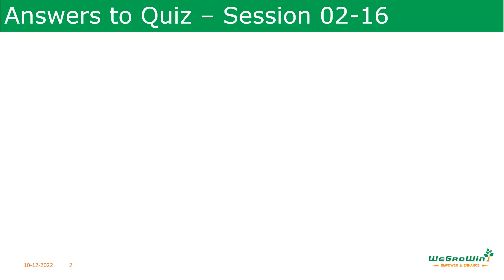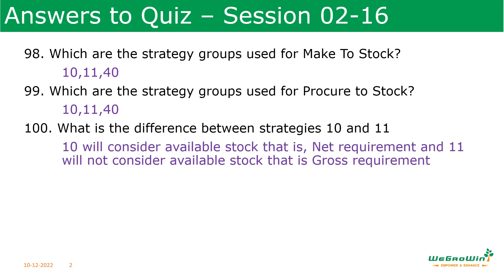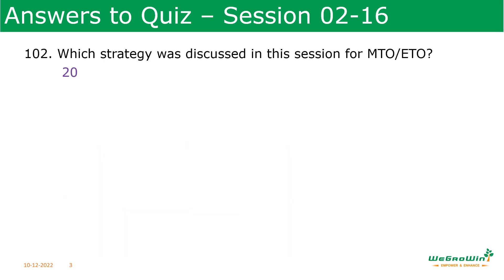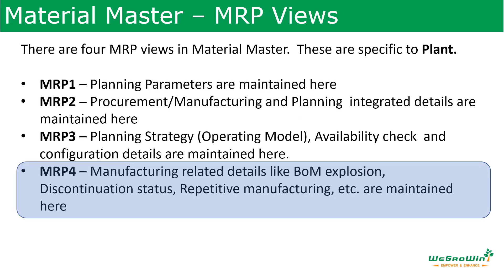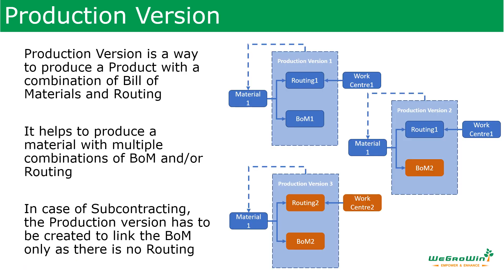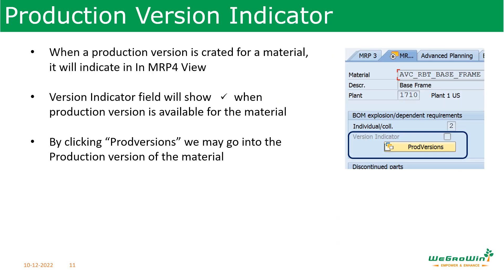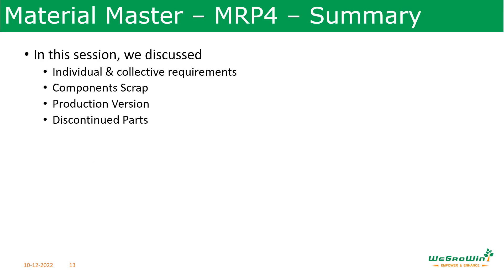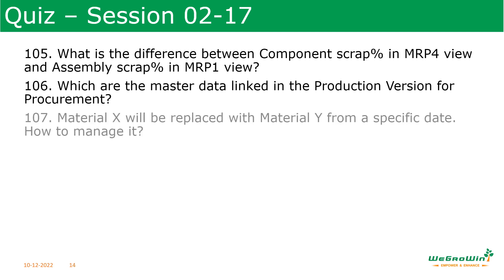SAP MM | SAP Material Master MRP4 View | Production Versions & Discontinuation | 02-17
Learn how to configure the MRP4 View in SAP Material Master. This video covers Production Versions, Component Scrap, and Discontinuation settings. Understand how MRP4 impacts manufacturing and material lifecycle.
🔹 Topics Covered:
• MRP4 key fields explained
• Discontinuation and Production Versions
• Best practices for setup